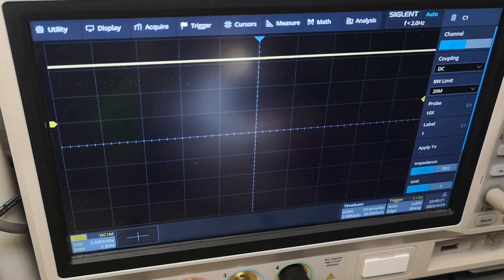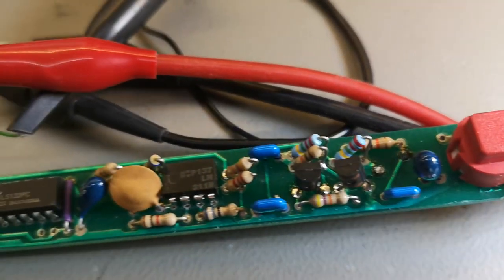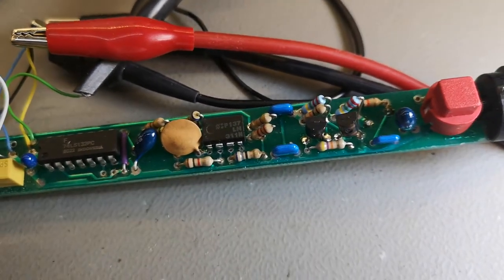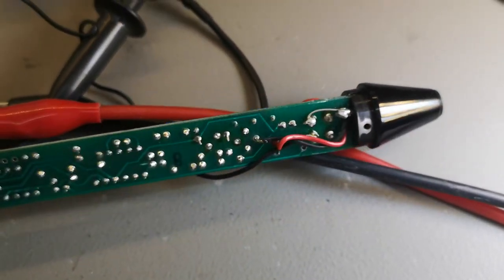Light Pen CRT pointer AM brand name ? Teardown and test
CRT pointer pen, also know as a Light-Pen , if you know the brand ? or PC / computer it was used for,